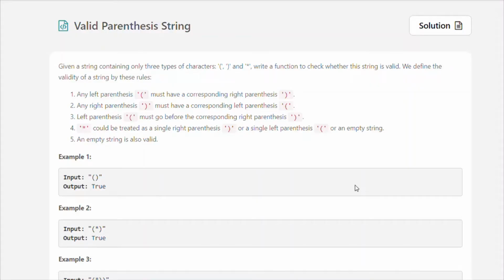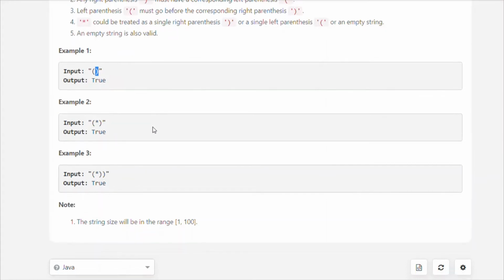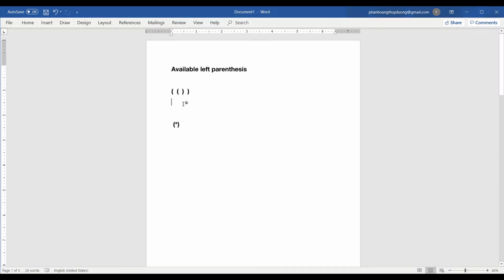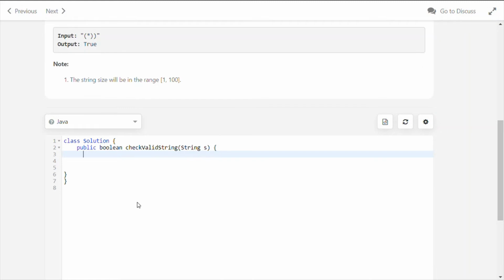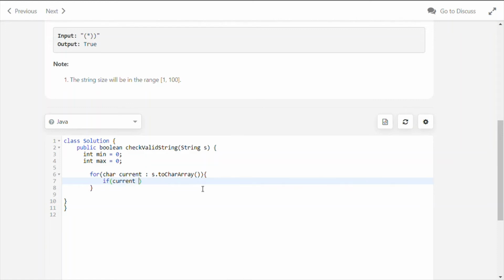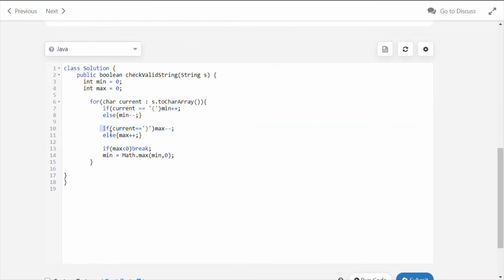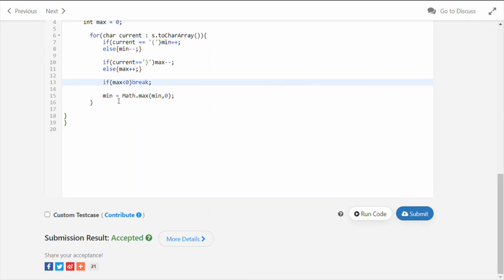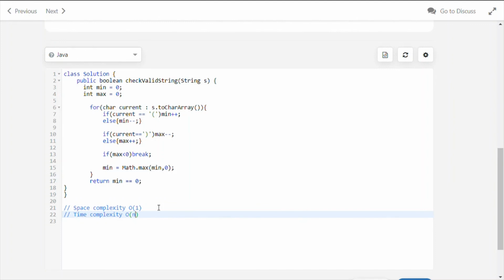[ 30-Day LeetCoding Challenge ] Valid Parenthesis String - Duong Phan